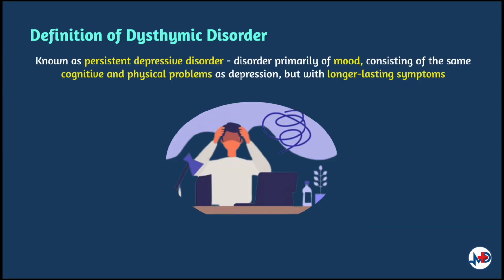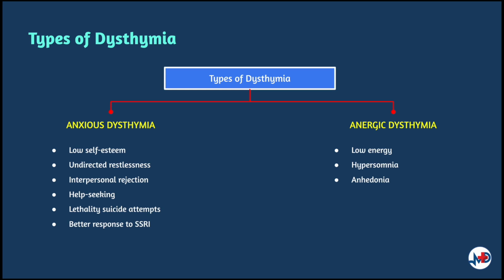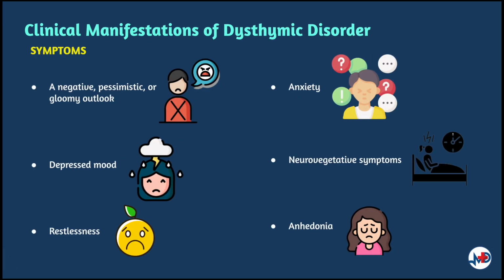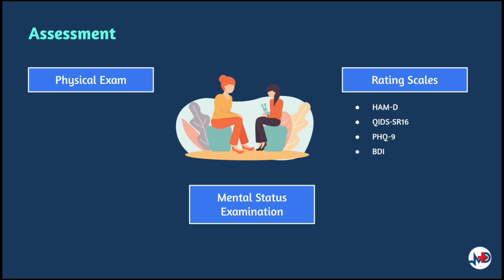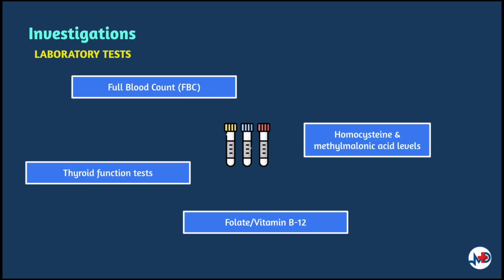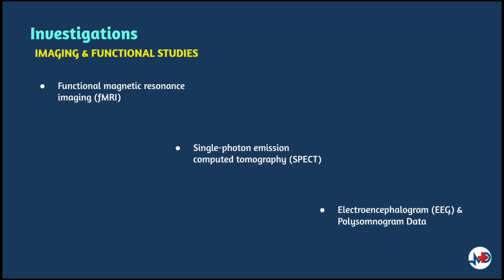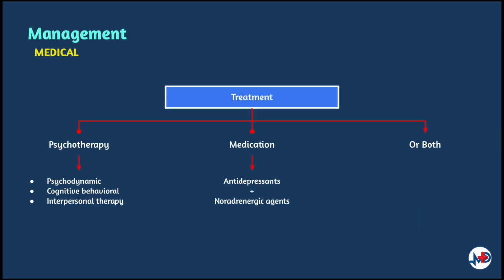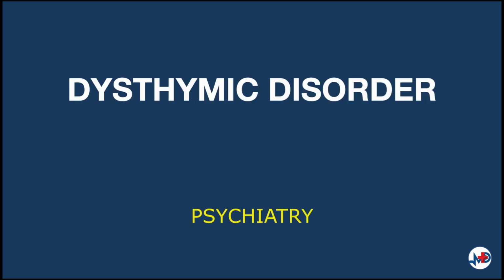Dysthymic Disorder - High-Yield Review: Depressive Disorders | Psychiatry Masterclass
Dysthymic disorder high-yield clinical review covering core diagnostic criteria, evidence-based management, and essential exam frameworks.

👥 Who should watch:
• Postgraduate candidates preparing for local specialty entrance and exit exams (MedEx, Masters of Medicine / MMed Psychiatry).
• Candidates preparing for international postgraduate examinations (MRCPsych, USMLE, PLAB/UKMLA, AMC).